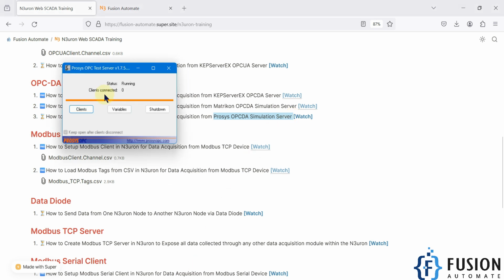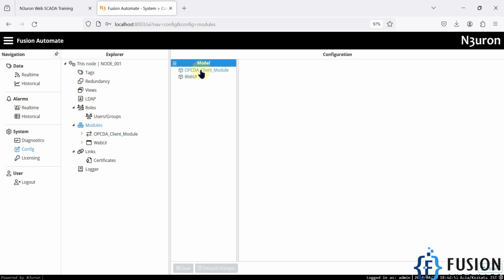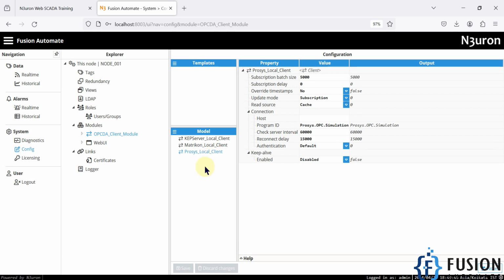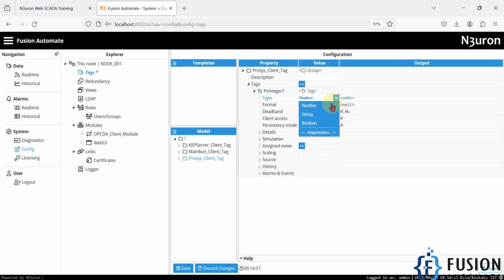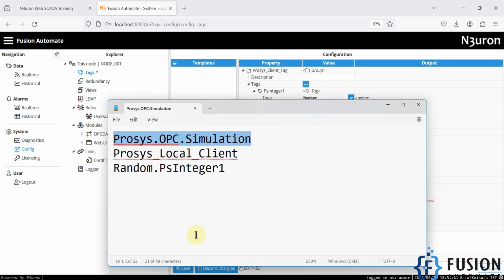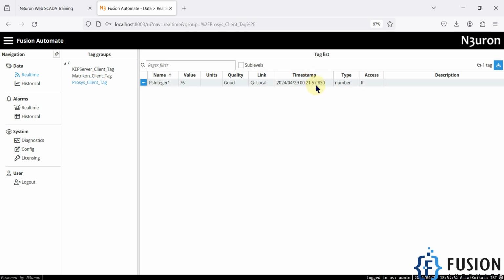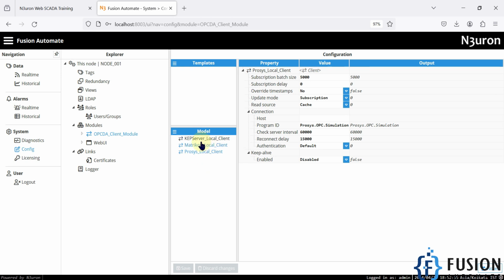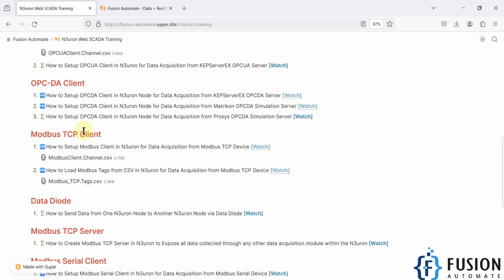How to Setup OPCDA Client in N3uron Node for Data Acquisition from Prosys OPCDA Simulation Server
Learn how to connect N3uron with Prosys OPCDA Simulation Server using OPCDA for seamless data acquisition and create OPCDA tags in N3uron in this comprehensive tutorial! N3uron is a powerful Industrial Edge Platform for DataOps, providing seamless integration with various industrial systems.

In this video, we walk you through the step-by-step process of setting up N3uron to connect with Prosys OPCDA Simulation Server, including configuring the OPCDA client module, establishing the connection, retrieving data, and creating OPCDA tags in N3uron.

Key points covered in this tutorial include:
➡️Creating an OPCDA client module in N3uron
➡️Configuring the settings to connect with Prosys OPCDA Simulation Server
➡️Establishing the connection between N3uron and Prosys OPCDA Simulation Server
➡️Retrieving data from Prosys OPCDA Simulation Server for analysis and monitoring
➡️Creating OPCDA tags in N3uron for organizing and managing data
➡️Tips for optimizing data acquisition and analysis with N3uron

Whether you're a beginner or an experienced user, this guide will help you leverage the power of N3uron and Prosys OPCDA Simulation Server for industrial data integration.